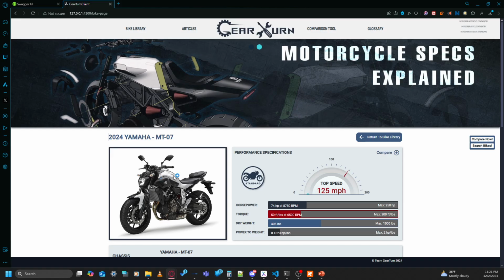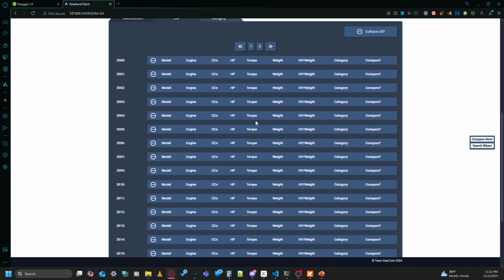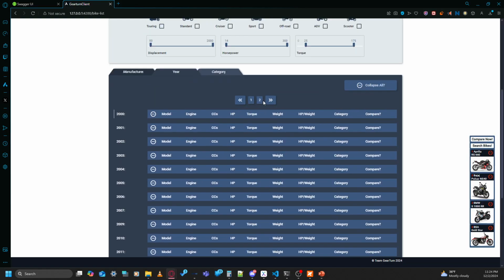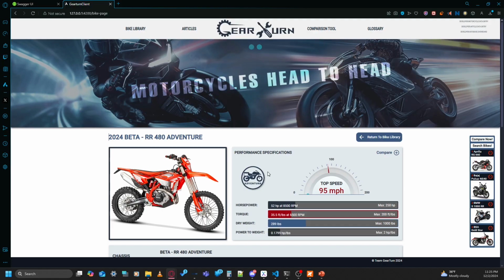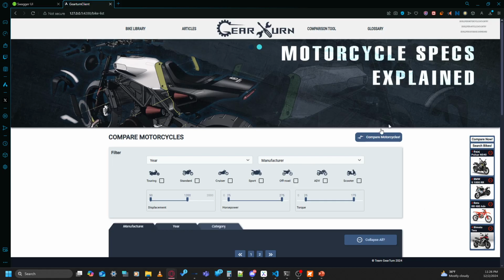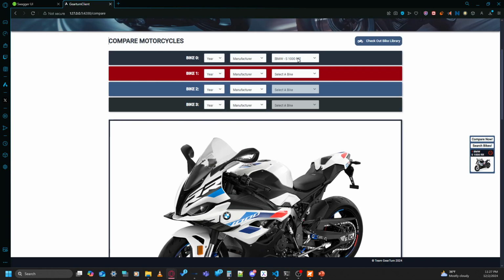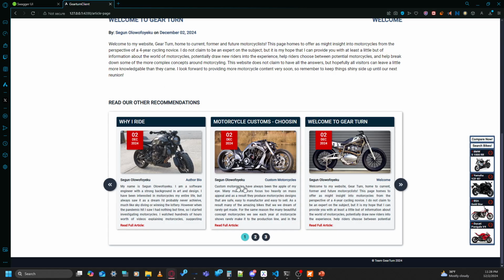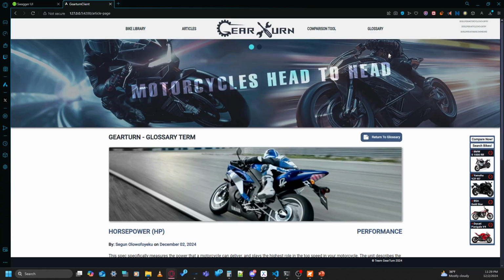Project Gear Turn Demo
Full Stack Software Development project. Motorcycle comparison app.